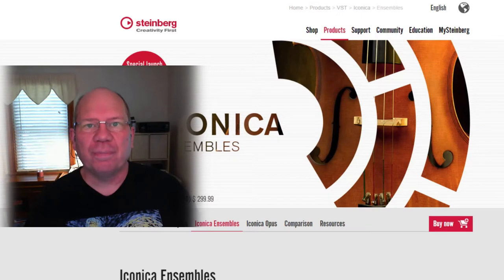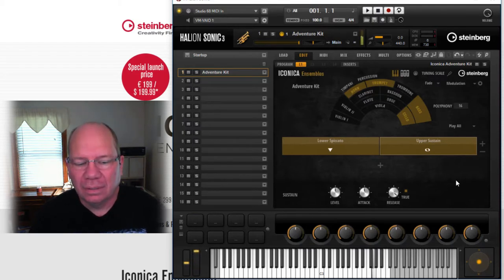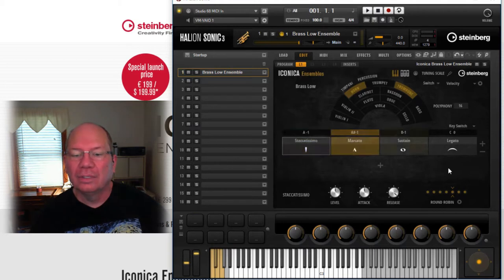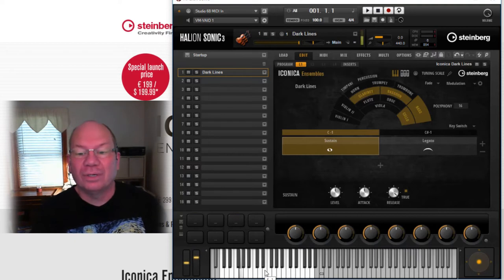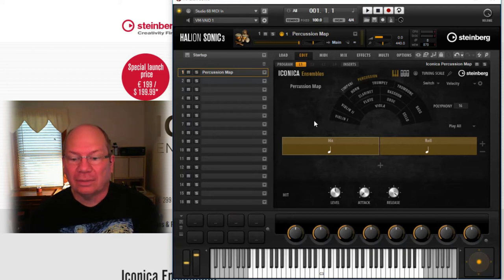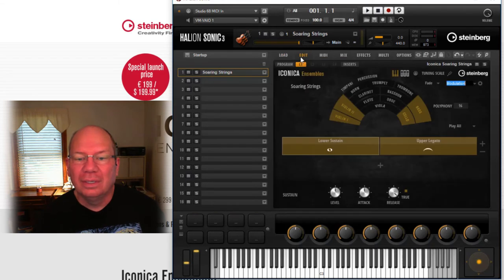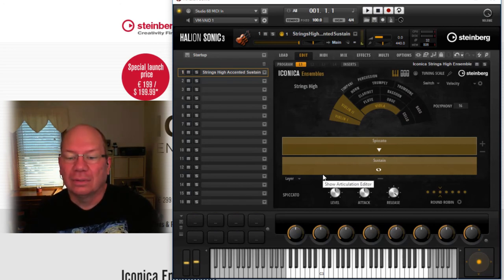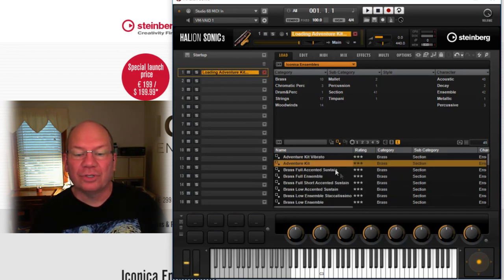Steinberg ICONICA ENSEMBLES First Look and Patch Walk-through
Steinberg has just released ICONICA ENSEMBLES.
Ensembles takes the DNA from the larger Iconica Sections to create this new powerful and accessible library.
The over 40 patches are grouped into very playable pre-configured sections which make creating beautiful and inspiring arrangements quickly.

* Introductory Pricing $199.00 (regular price $299) now in effect. *

INDEX

00:00:00 INTRO
00:00:31 INSTALLATION
00:01:54 Opening HALion Sonic 3
00:02:25 OPTIMIZATION TIPS
00:04:12 Fun Disclaimer
00:04:34 The ICONICA Ensemble Preset List
00:05:23 The EDIT Screen
00:05:51 Adventure Kit Vib
00:06:14 Round Robin Concepts
00:06:36 Top and Bottom Articulations
00:07:02 Off to Adventure
00:07:44 Adventure Kit
00:09:17 Brass Full Accented Sustain
00:11:37 Layers and Cross fades
00:13:20 Brass Full Ensemble
00:13:43 Brass Low Accented Sustain
00:17:31 Call To Arms
00:20:09 Cartoon Orchestra
00:22:52 Dark Lines
00:24:47 Fairytale Trills FX
00:27:22 Glockenspiel
00:28:40 Marimba Xylophone
00:29:40 Percussion Map
00:31:50 PIRATES!
00:33:59 Situation Room
00:36:03  Soaring Strings
00:38:12 Strings Full Accented
00:39:27 Strings Full Accented Tremolo
00:41:38 String Full Ensemble
00:49:09 Lighter Memory Load
00:50:21 Strings Low Ensemble
00:50:44 Woodwinds Full Ensemble
00:53:36 Closing
00:54:28 Riding off into the sunset